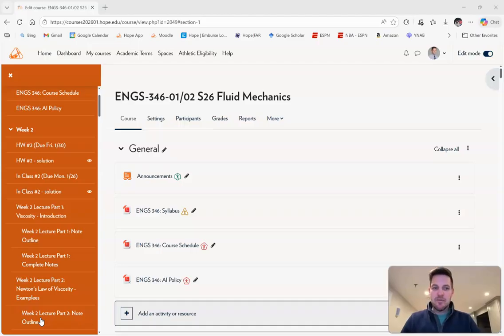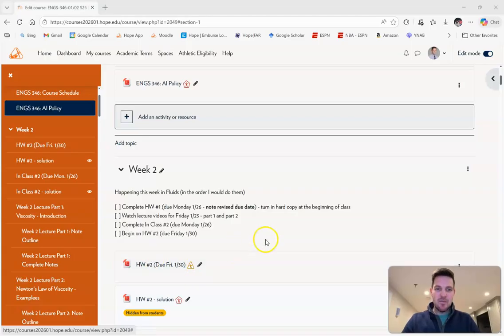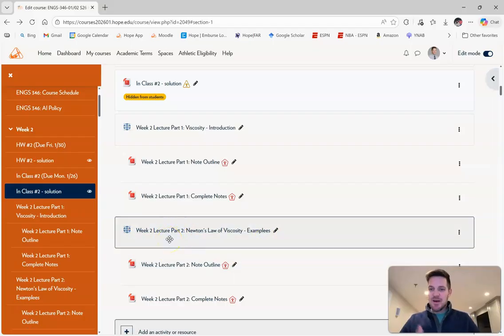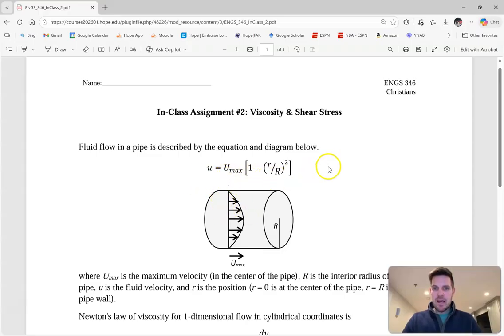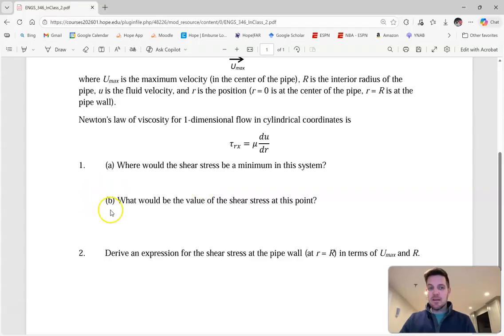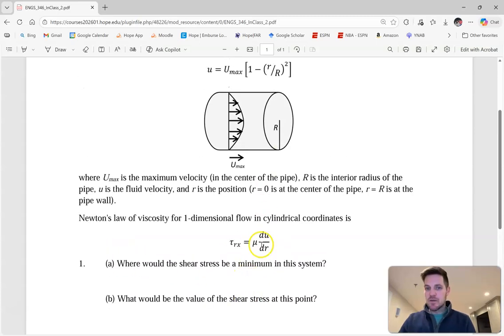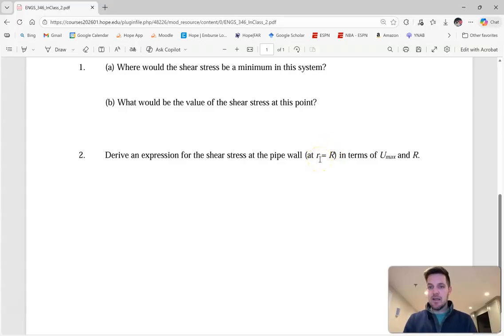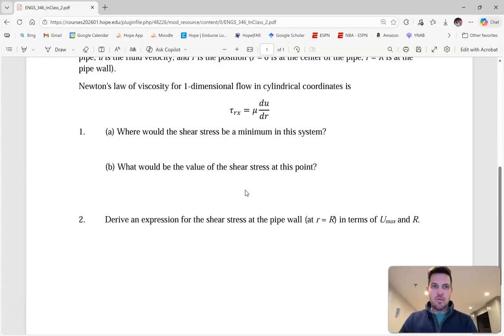ENGS 346 - Friday 1/23 class overview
Overview of the class/lecture materials for Friday 1/23